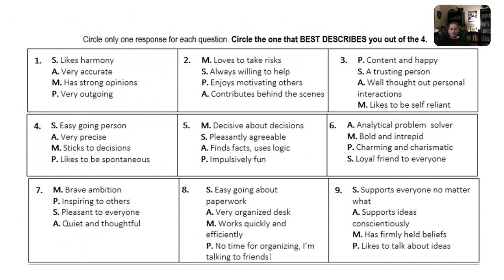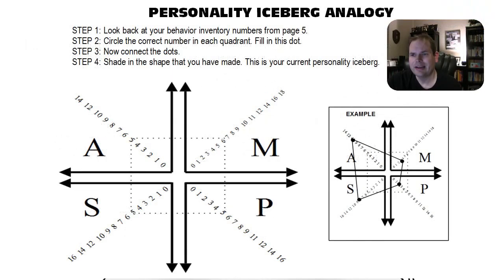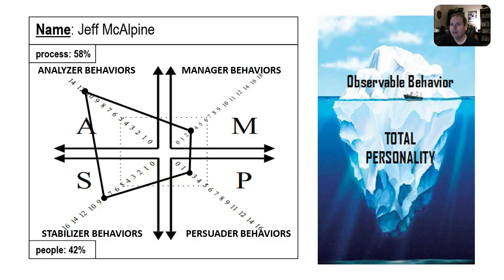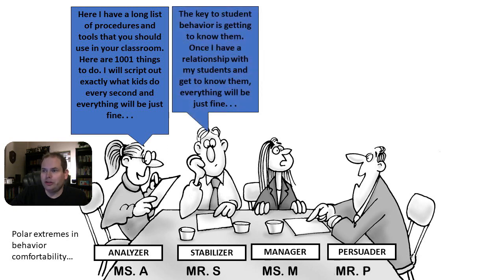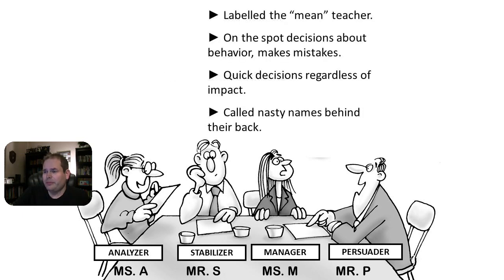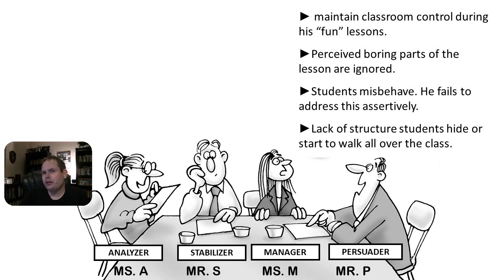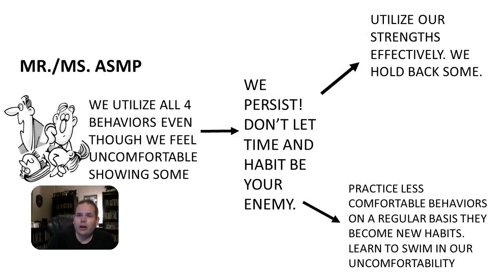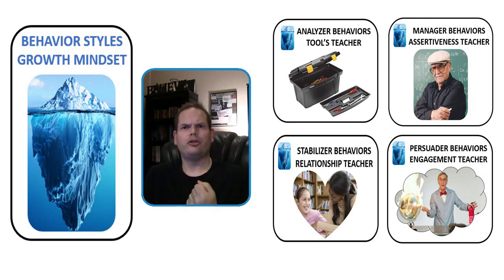Classroom Culture 101 Edited for time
This is a shorter version of the classroom culture video 101. A bit choppy as edited for time.